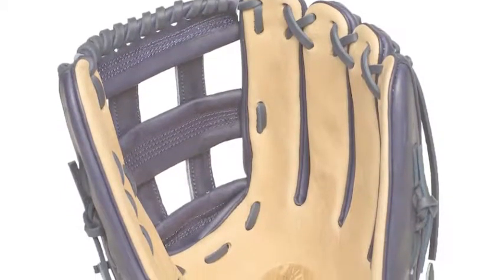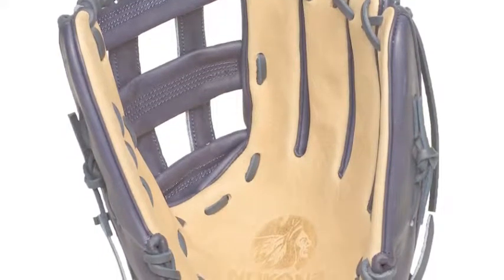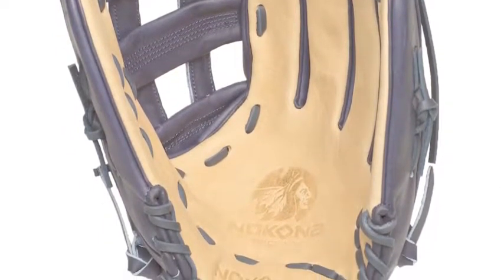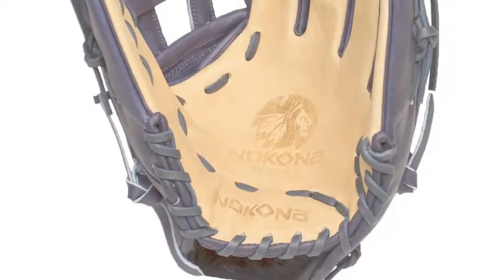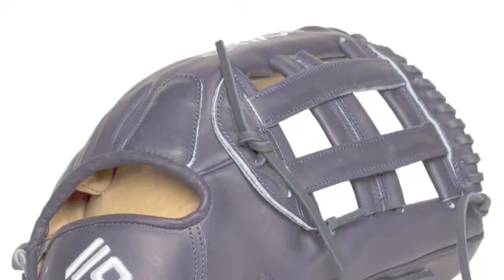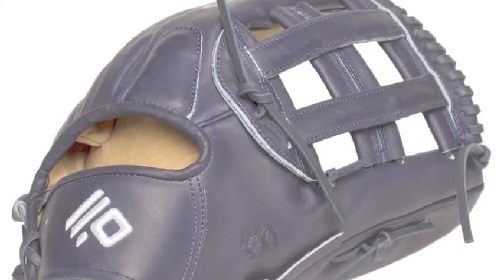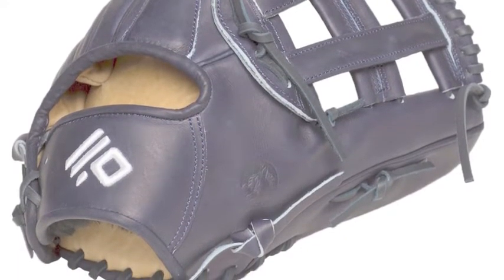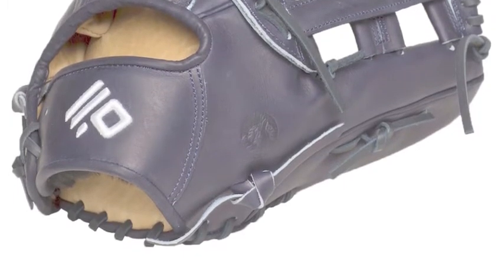Nokona SKN-8-NV 12.75 inch Baseball Outfield Glove | Baseball Bargains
The Nokona SKN-8-NV 12.75 inch Baseball Outfield Glove offers a unique look while having a professional H-web design.